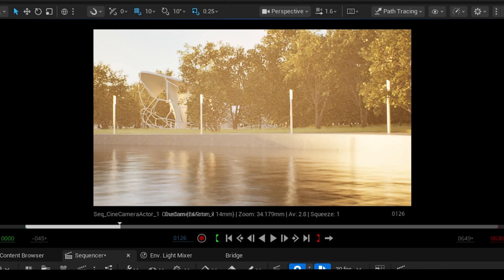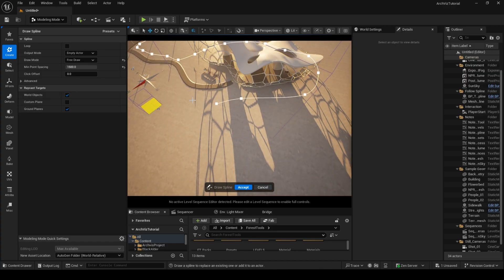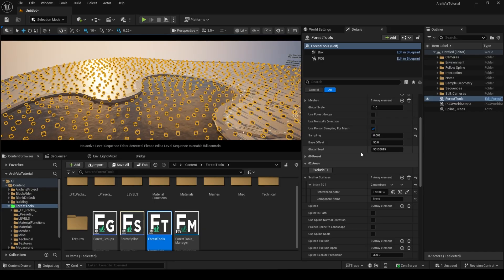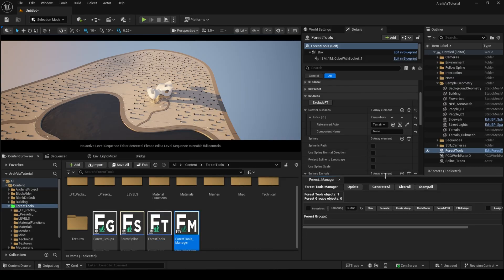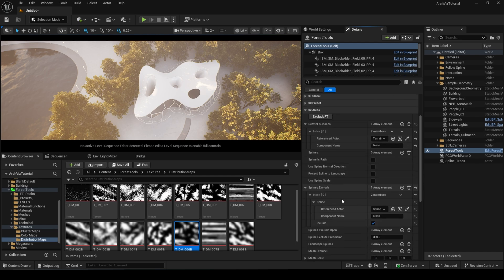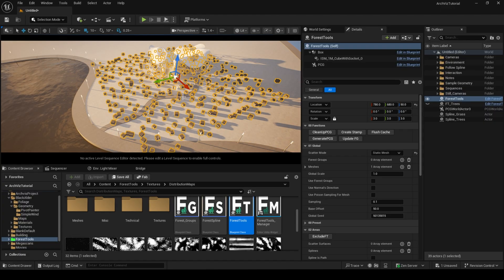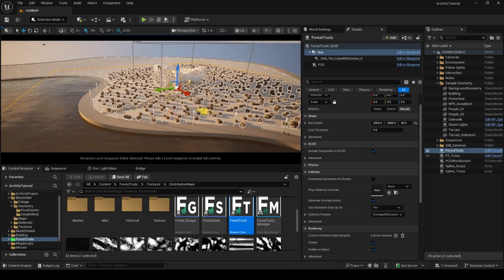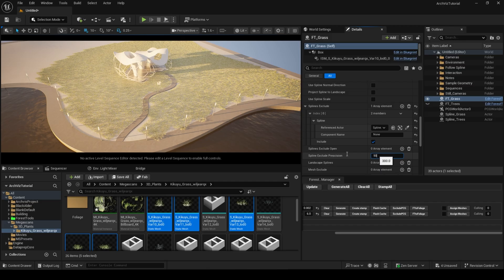Arch Viz in 10 minutes or less - Unreal Engine + Forest Tools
Hello everybody!
In this episode we are going to quickly populate an Unreal's sample scene with procedural scatters! With the update 1.4 the scatter is more powerful than ever!